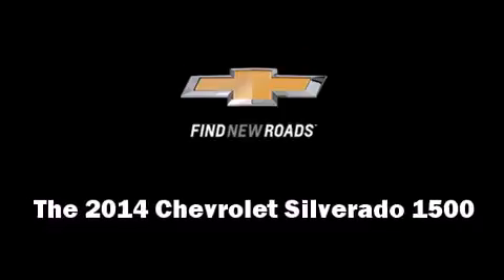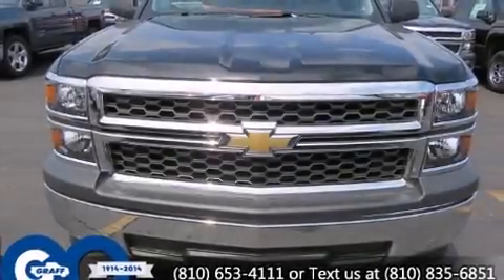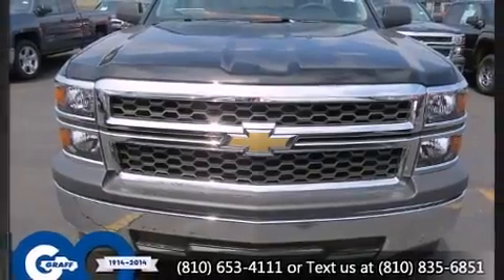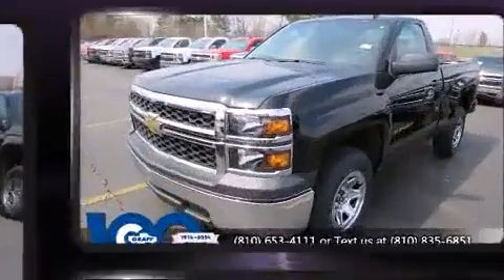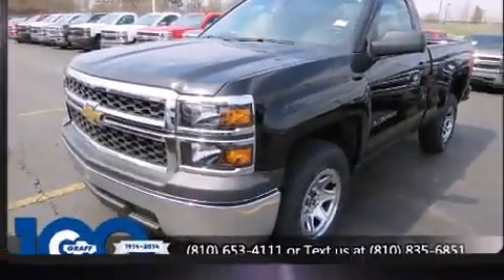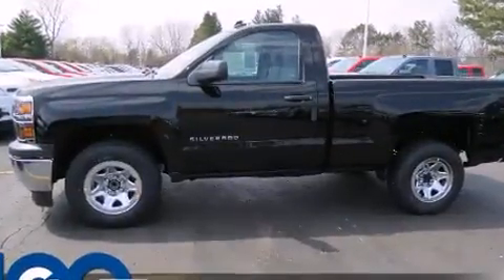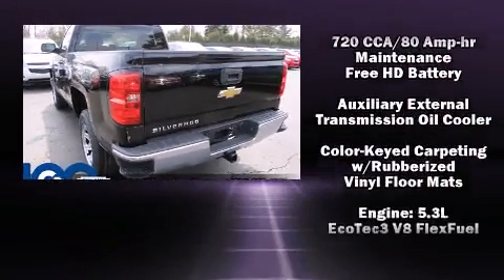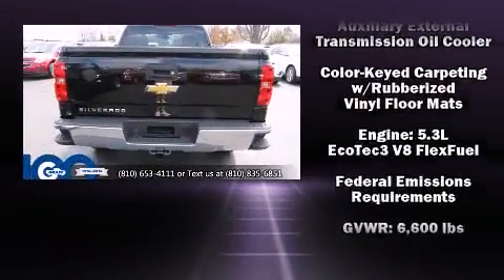Hank Graff Davison - Chevrolet Silverado 1500 ***COMING SOON*** - For Sale Davison MI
Chevrolet Silverado 1500 ***COMING SOON***

 Take command of the road in the 2014 Chevrolet Silverado 1500. It features an automatic transmission, rear-wheel drive, and a powerful 8 cylinder engine. Chevrolet prioritized practicality, efficiency, and style by including: a trip computer, air conditioning, fully automatic headlights, tilt steering wheel, cruise control, an overhead console, and more. Take assurance in side curtain airbags, providing head protection in the event of a severe collision. We pride ourselves in the quality that we offer on all of our vehicles. Stop by our dealership or give us a call for more information.